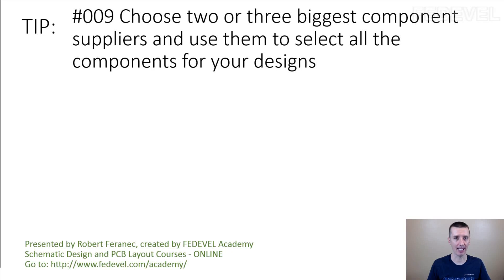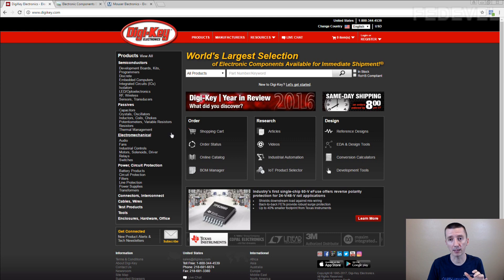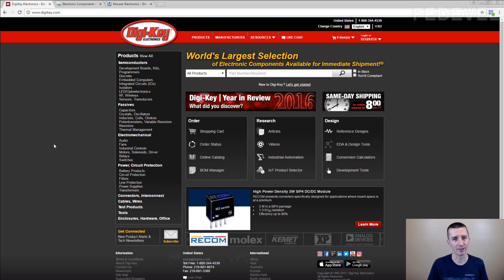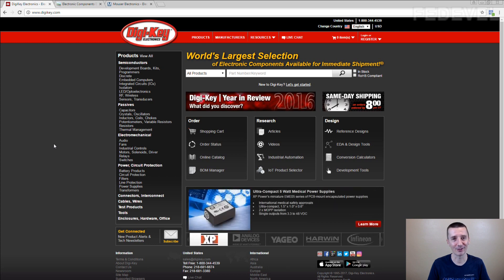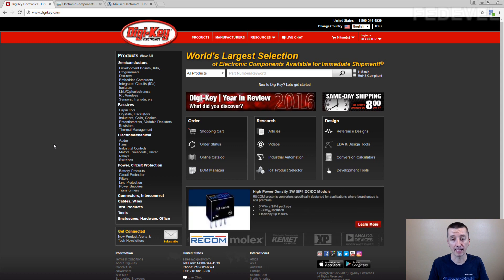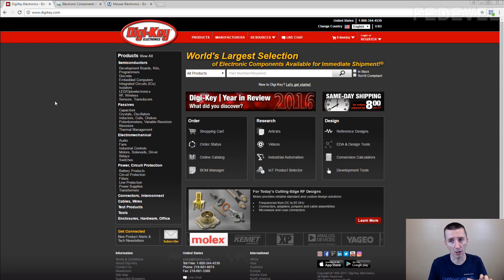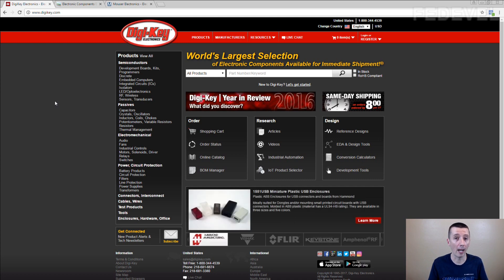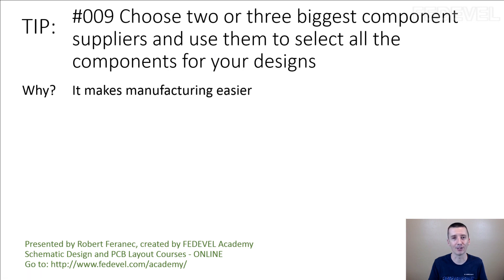TIP #009: Choose two or three biggest component suppliers ...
TIP #009: Choose two or three biggest component suppliers and use them to select all the components for your designs
Why? It makes manufacturing easier.

- Robert